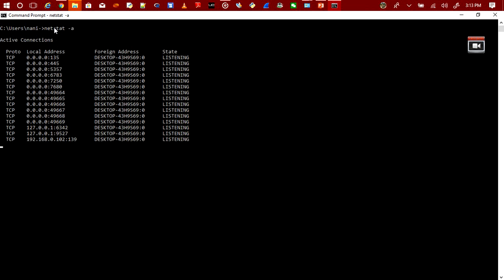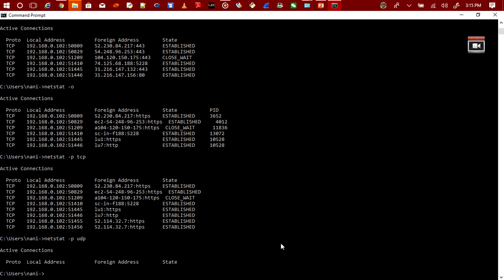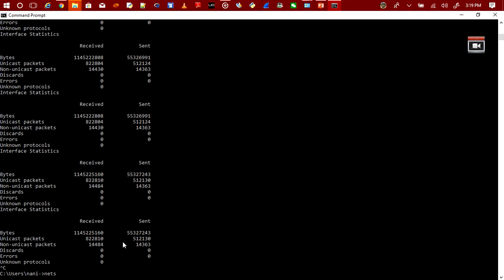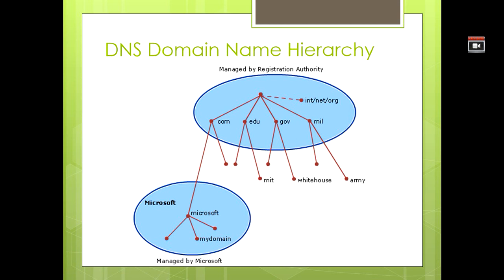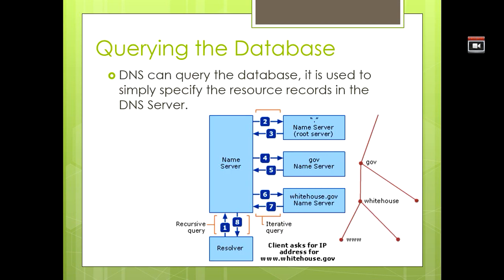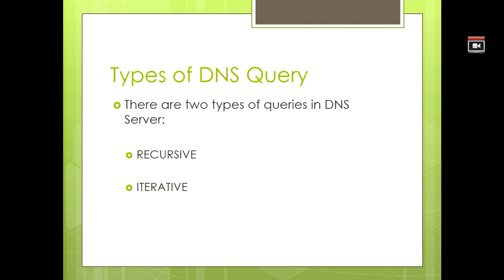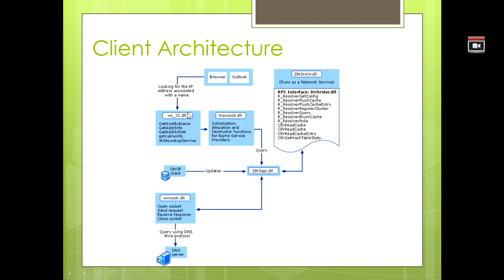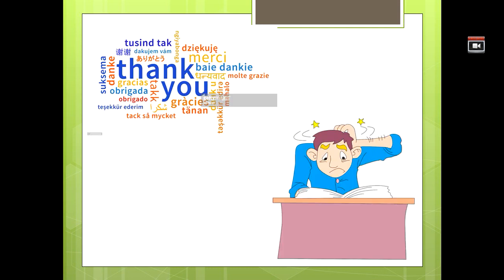NET STAT COMMAND || How Its Work || Said by K V V S Pravallika || RYNA TECHNOLOGIES PVT . LTD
NETSTAT COMMAND . In this video you will learn how to use the NETSTAT command.  Ryna Technologies Pvt . Ltd

The netstat command is a Command Prompt command used to display very detailed information about how your computer is communicating with other computers or network devices.

Specifically, the netstat command can show details about individual network connections, overall and protocol-specific networking statistics, and much more, all of which could help troubleshoot certain kinds of networking issues.